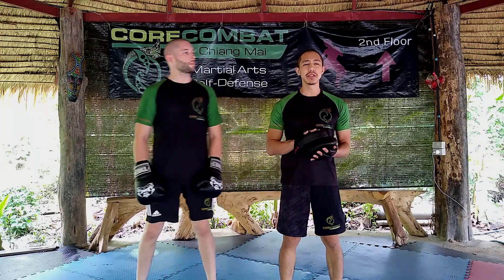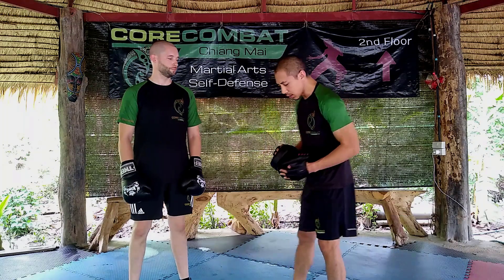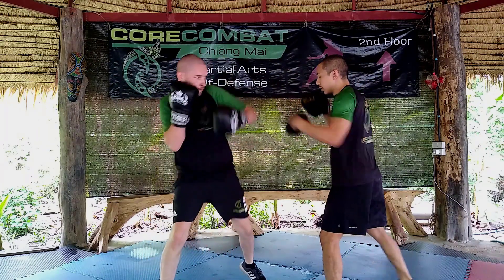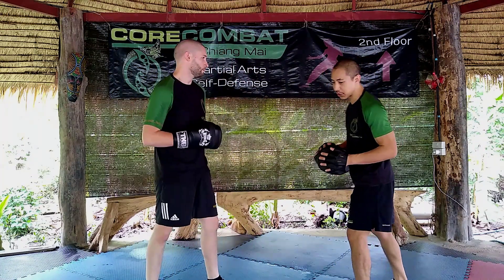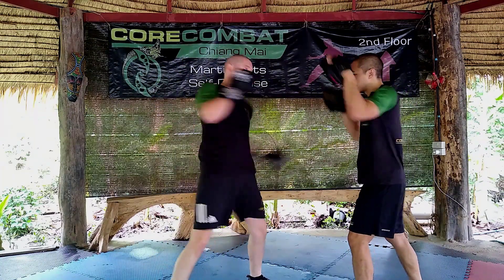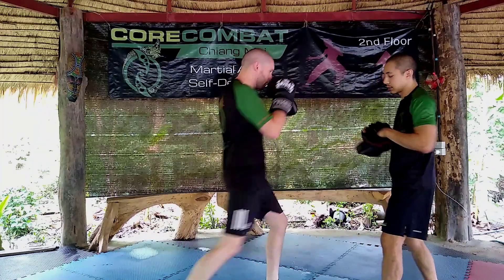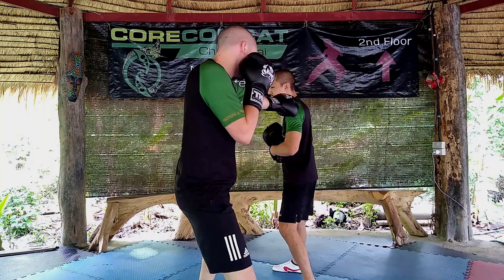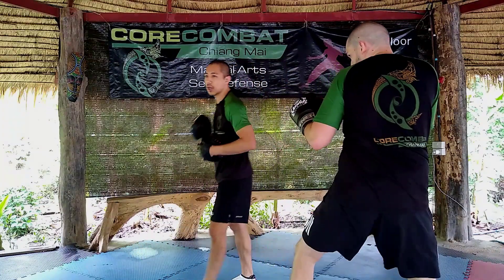Dutch Kickboxing: The Hemmers Combo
1. Jab, Slip vs Cross, Hook, Uppercut, Hook, Low Kick
2. Cross, Uppercut, Knee
3. Pivot Step, Stiff Arm, Cross, Bob & Weave

-Practice 3x3 minute rounds of shadowboxing

-Note: The Hemmers Combo is taught by Dutch Kickboxer Nick Hemmers.

As always, we hope you enjoy this tutorial along with the rest of the content on this channel. Good luck in training!

Learn Silat at Home Through My New Online Course!

CORE COMBAT CHIANG MAI
Martial Arts for Modern Warriors

MARTIAL ARTS / FITNESS / MMA / SELF-DEFENSE / KIDS KICKBOXING / ED VISA

Core Combat Chiang Mai, founded by Sakan Lam, is a self-defense and combative martial arts school, combining elements of Jeet Kune Do, Wing Chun, Kali (Filipino Martial Arts) and Indonesian Silat. We also provide combat sports training (Kickboxing & MMA) to improve overall fitness and help prepare athletes for competition.

Whether your interest is to learn self-defense, compete, or lose weight, Core Combat Chiang Mai can help you achieve your goals with a perfect blend of martial arts, fitness and combatives training.

We now offer Education Visas for long term stays in Thailand up to 12 months
for anyone training under our Emergency Self-Defense program!

Find us at our gym in Chiang Mai, Thailand!